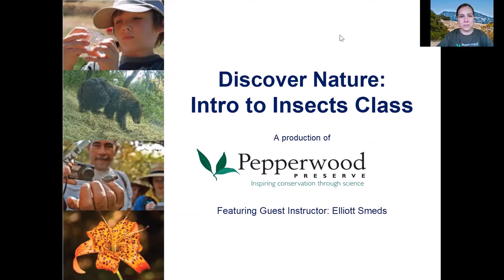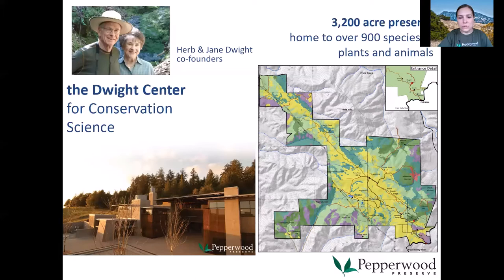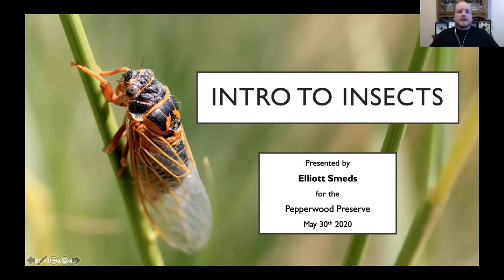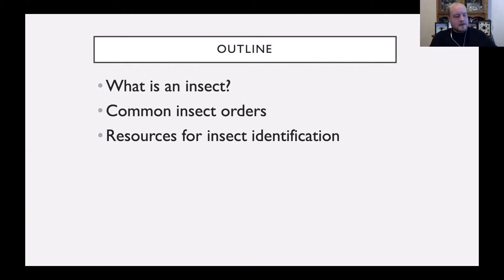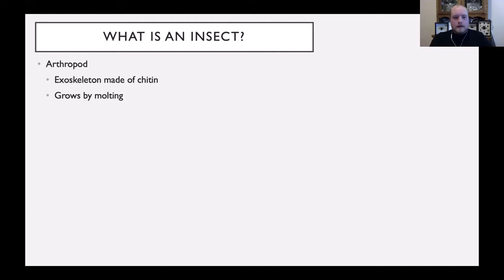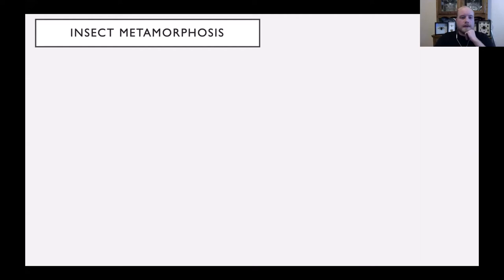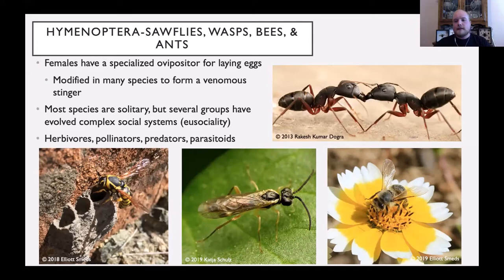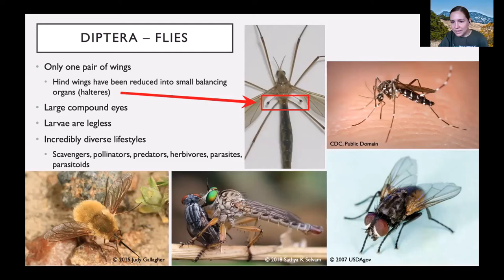Intro to Insects Class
Join entomologist Elliott Smeds to explore the fascinating world of insects! Learn what makes an insect truly an insect, how to spot the differences between the most common insect orders, and discover tips and tools for identifying the insects you find.